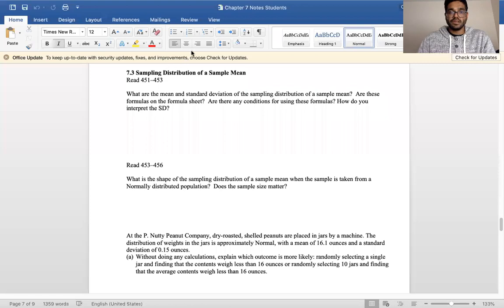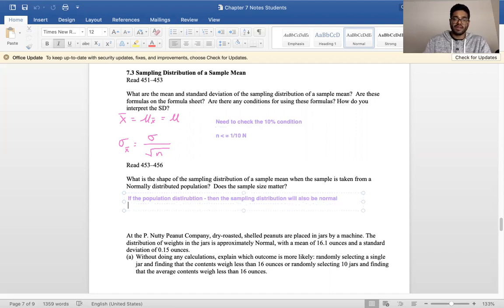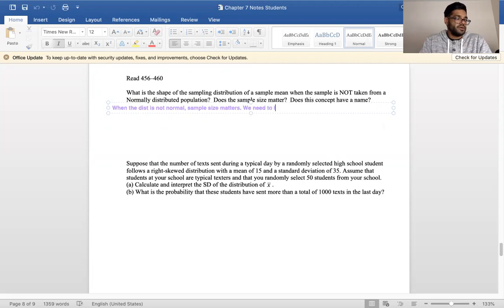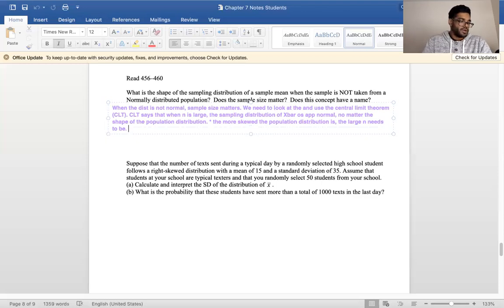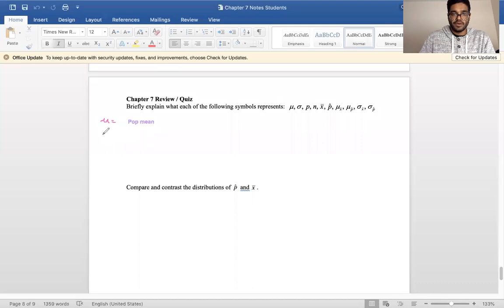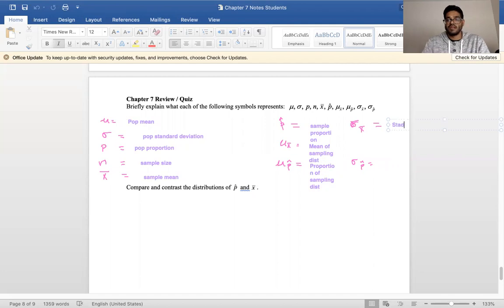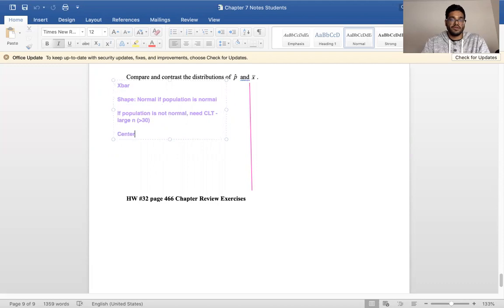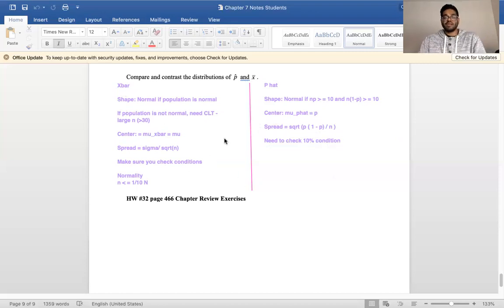AP Statistics - 7.3 Video Notes - Sample Means